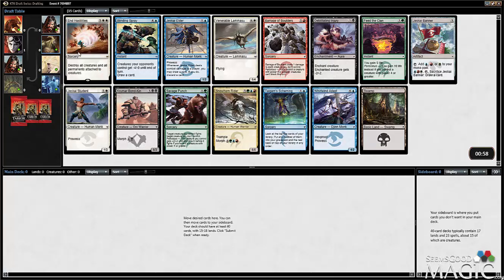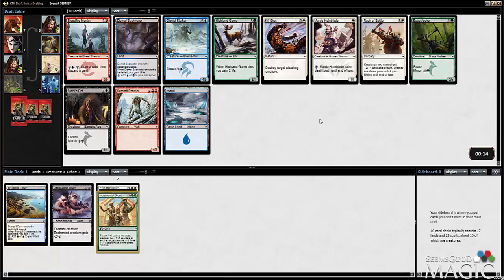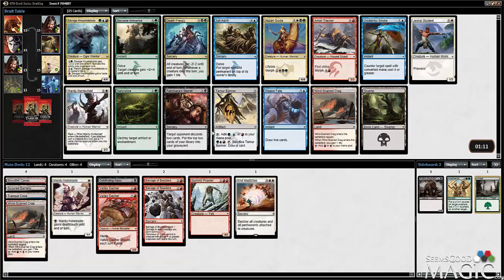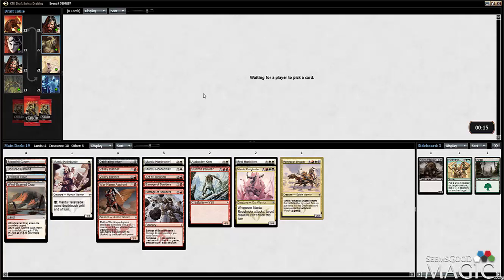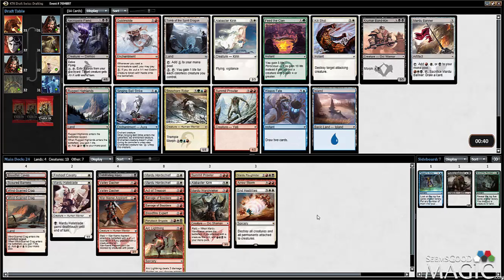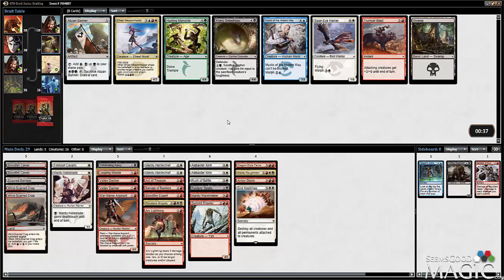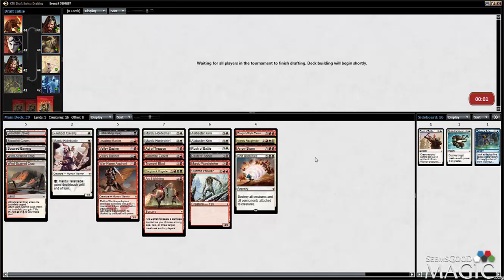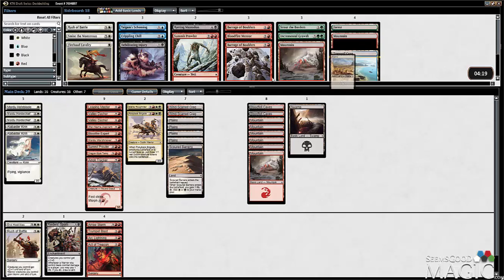Khans of Tarkir Draft #35 - Drafting